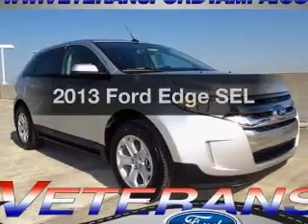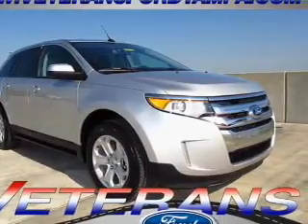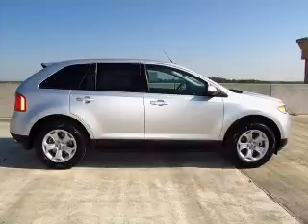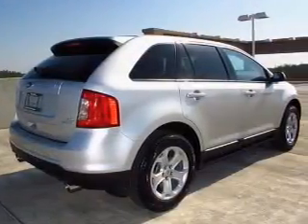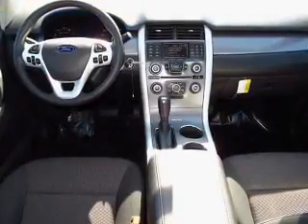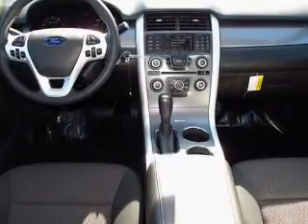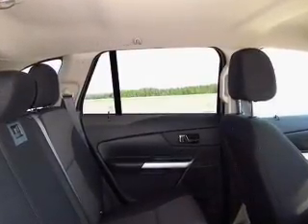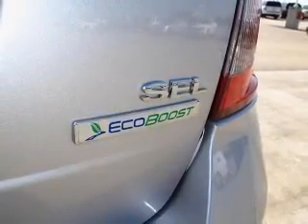2013 Ford Edge - Tampa FL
Year: 2013
Make: Ford
Model: Edge
Trim: SEL
Engine: 2.0 liter inline 4 cylinder 16 valve
Transmission: 6-Speed Automatic
Color: Silver
Mileage: 7
Address:
7201 West Linebaugh Avenue